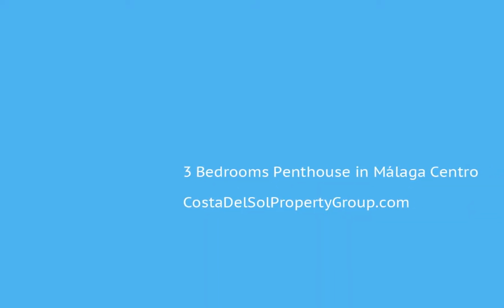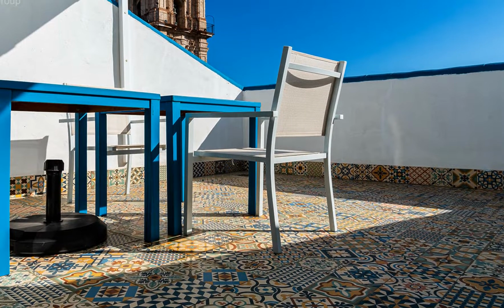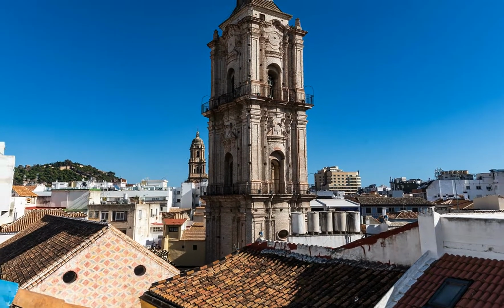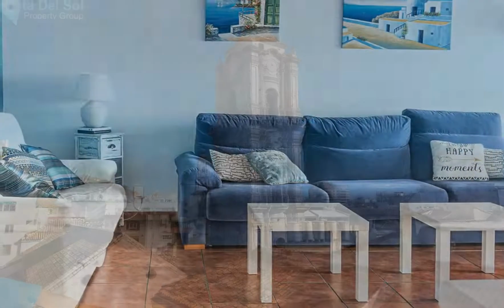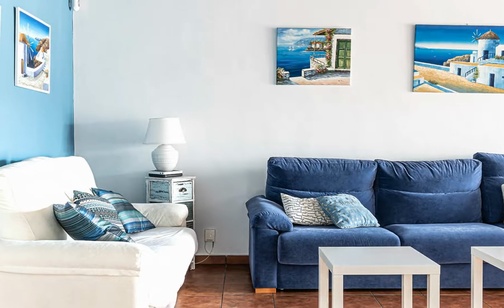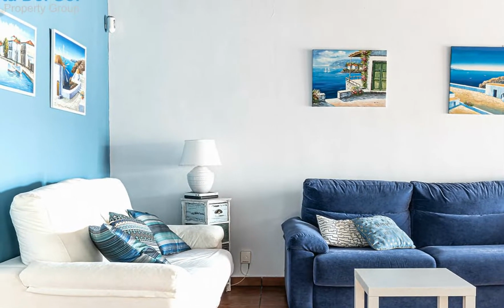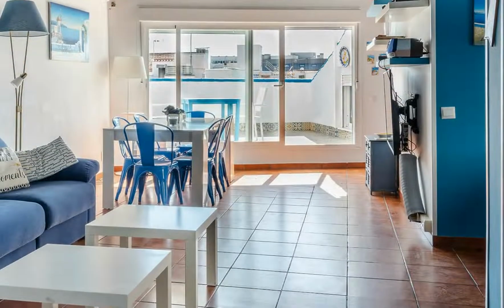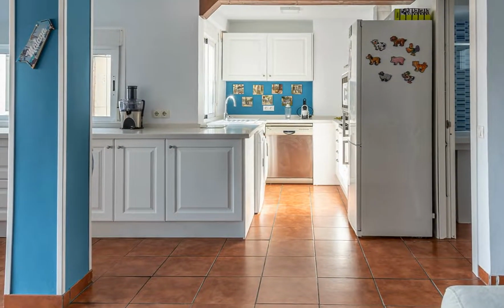3 Bedrooms Penthouse in Málaga Centro, Costa Del Sol FOR SALE €525,000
3 Bedrooms Penthouse in Málaga Centro, FOR SALE €525,000Beautiful penthouse with high ceilings in a historic building, located in one of the most popular places in the Historic Center of Malaga, next to Plaza de Camas. The apartment has a spacious living room with an equipped American kitchen, two bedrooms, a mansard, two bathrooms with shower and a large southeast facing  terrace. From the terrace there are beautiful views towards the city of Malaga.
The apartment was renovated during 2017: new bathrooms, open kitchen with new appliances, new electric water heaters (there are two), new tiles on the terrace and new paint through out the apartment.

The apartment is located on a small street between Plaza de Camas and Calle San Juan, near the Atarrazanas Market, ecological shops and restaurants. The penthouse is in the heart of Centro Historico about 200 meters from Calle Larios and 500 meters from the Port of Malaga Muelle Uno.Lift;Near Transport;Private TerraceClose To Shops;Close To Sea;Close To Schools To view and enquire about this property please